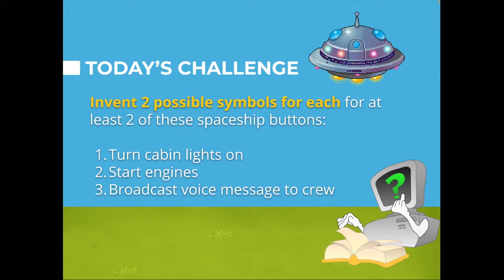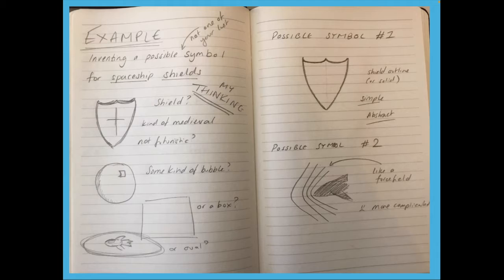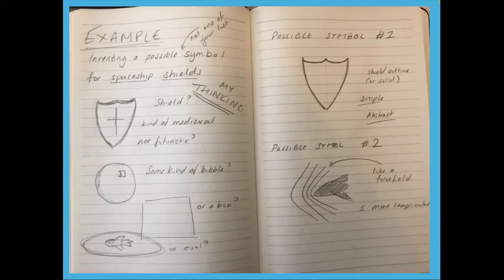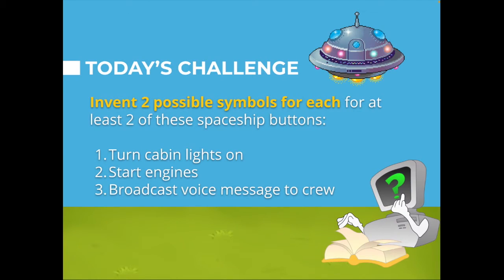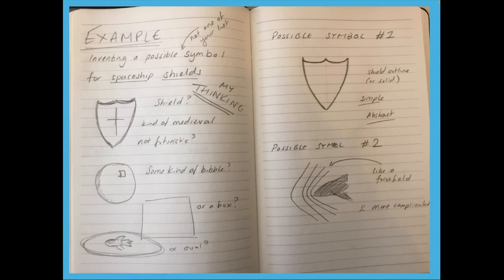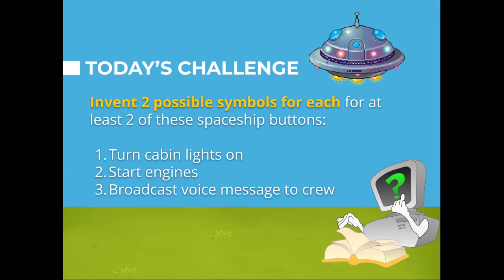Abstraction Spaceship Challenge